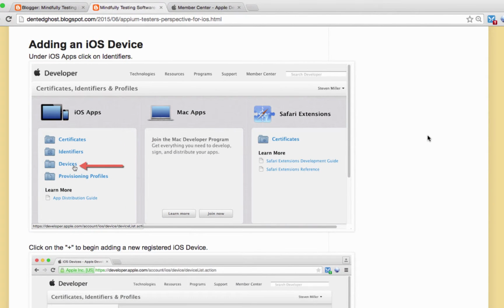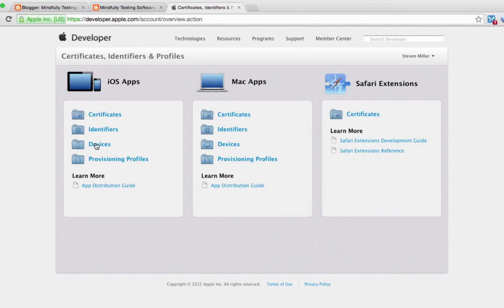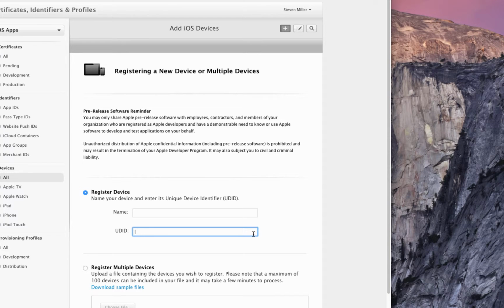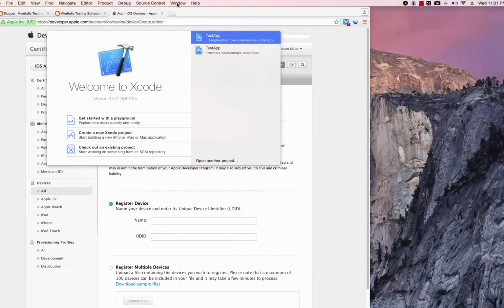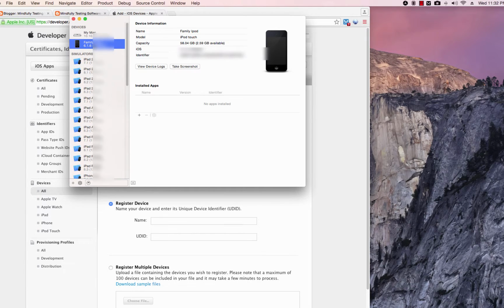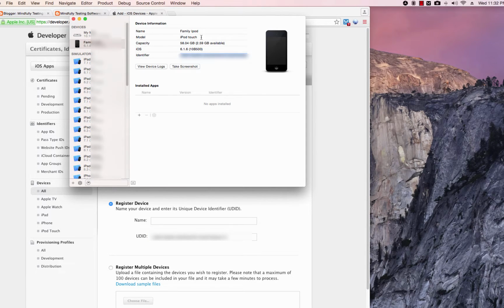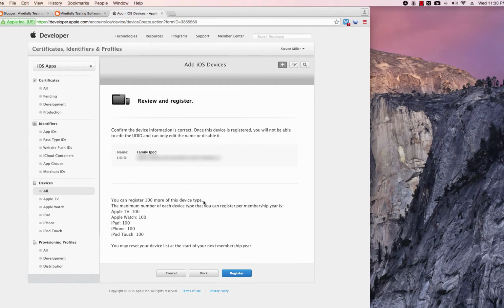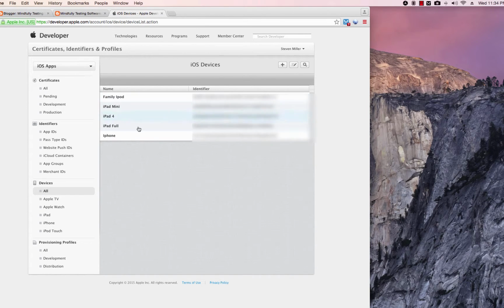Appium Testers Perspective for adding an iOS Device to Development Provisioning Profile (Part 3)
The training objective for this lesson is: Given you have an active iPhone Developer Program account as a QA Tester/Automator you will be able to add an iOS Device for your iOS Development Provisioning  Profile.